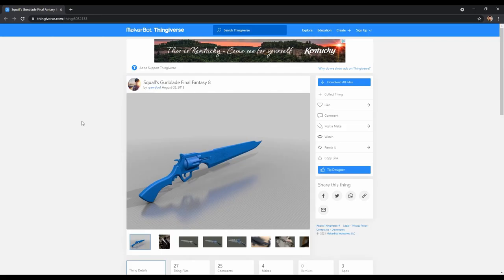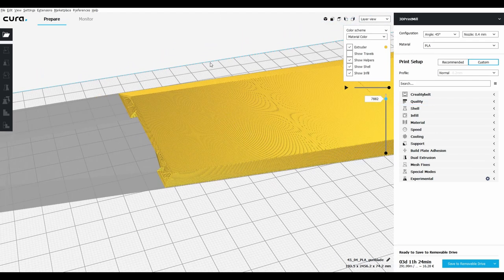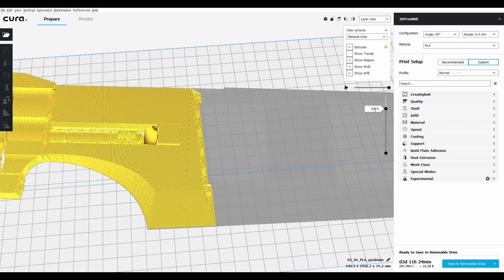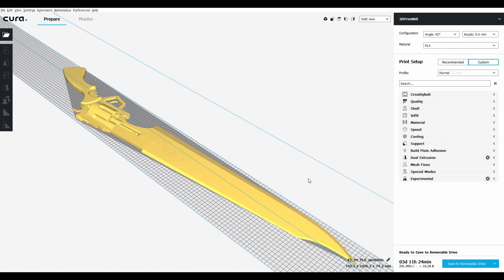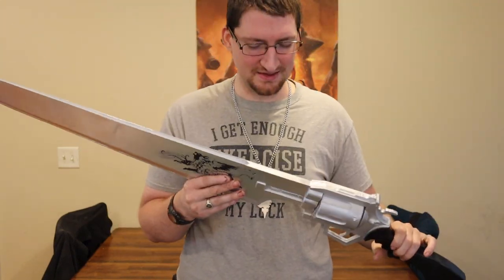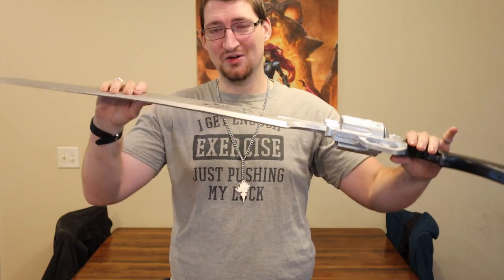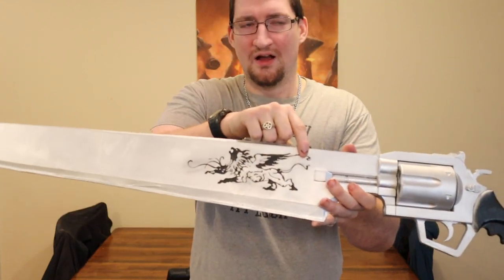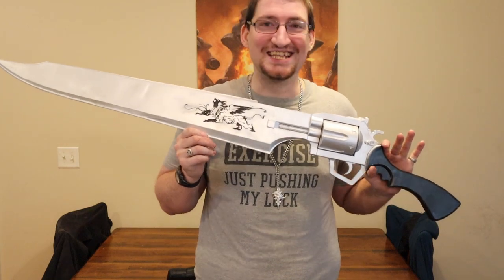3D Printing Squalls Gunblade On a CR-30 Belt Printer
Hey guys! Today we print a Gunblade from Final Fantasy 8, Dissidia, and 14. Using my new favorite tool, the CR-30 Belt Printer!

Help fund what I do!

Audible Plus!

Kindle Unlimited

Amazon Prime

My Etsy!

My Equipment!
Ender 3
Ender 3 Pro
Ender 3 V2
Ender 3 Max
Ender 5 Plus
Cr-10 Max
Cannon EOS M50
Pixpro AZ528 Camera

Socials!